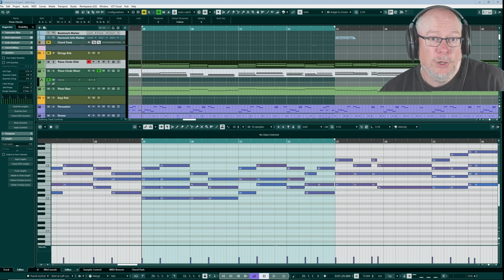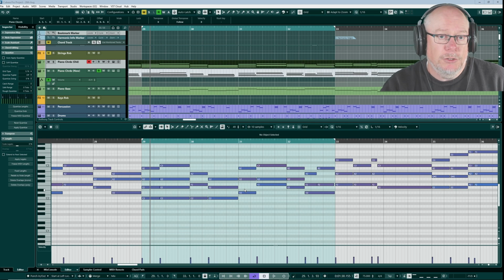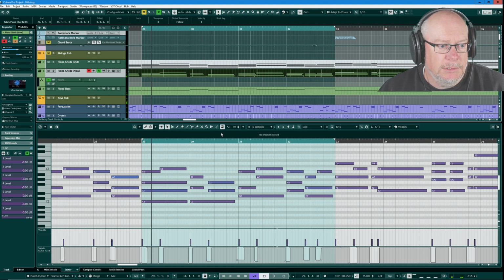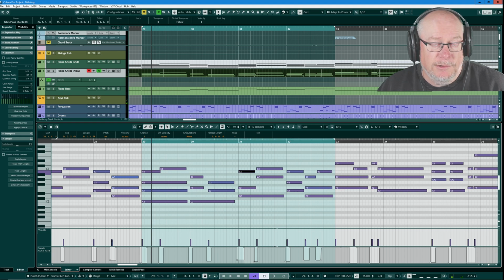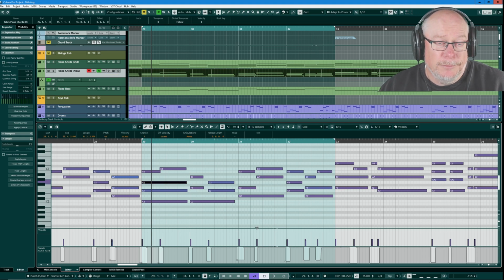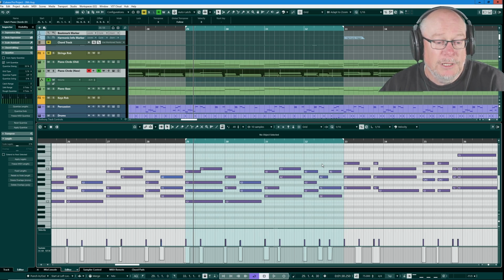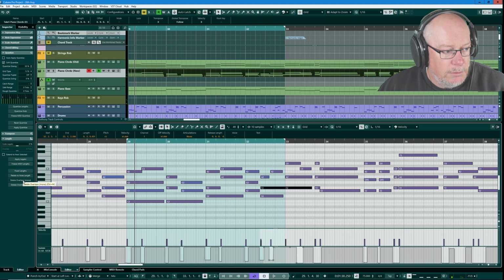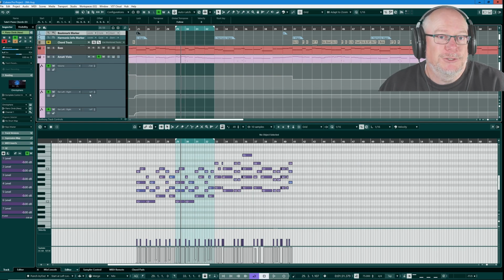Should We Perform The Music We Write, Or Just Use The Tools?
I've come to the conclusion that I often lean too heavily on MIDI input (and other Cubase tools) to write my music. In this video I discuss the effect of learning parts as performances, and inputting them manually, rather than relying on pencils and scissors!

My channel is these things:

1. A place to share my music - both songs and instrumental pieces. Much of the music I write features in...
2. Tutorial videos about music composition and production
3. An outlet for me to discuss all things musical - including technical break-downs of software and tools that I use, as well as more wide-ranging discussions of topics that interest me.